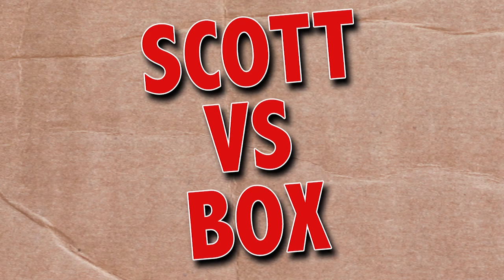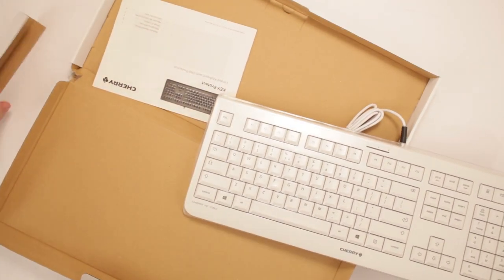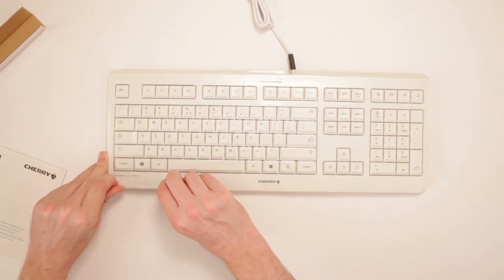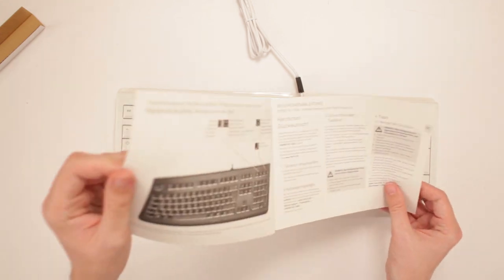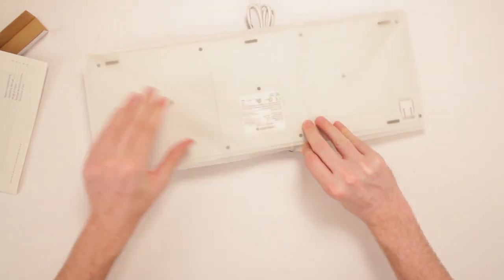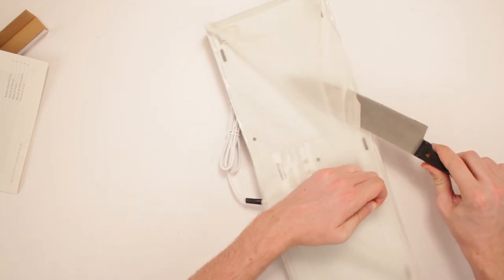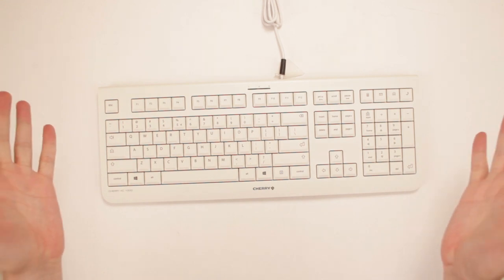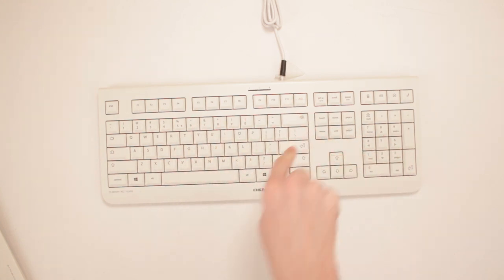Cherry KC 1068 Keyboard Unboxing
Or send Scott a box of your choosing to:

ScottVsBox
9854 National Blvd. #350

Unboxing toys! Unboxing Nerf! Unboxing action figures! Unboxing action figures! Unboxing toy guns! Unboxing play sets! Unboxing fidget spinners! Unboxing to the EXTREME! Scott is going to unbox everything in the world or die trying.